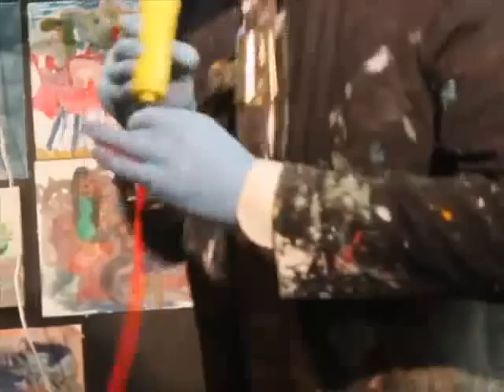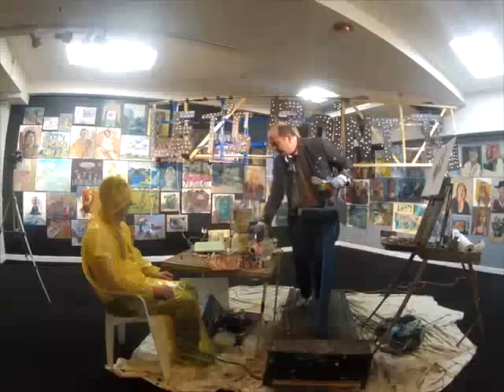Let's Paint play Chess,Peanut butter,Balloons & Exercise TV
Let's Paint TV @ Blackstone Gallery
Mr paints plays chess, makes peanut butter,makes animal balloons, paints a self portrait and runs on a treadmill all at the same time.